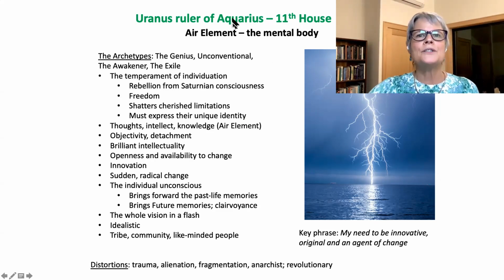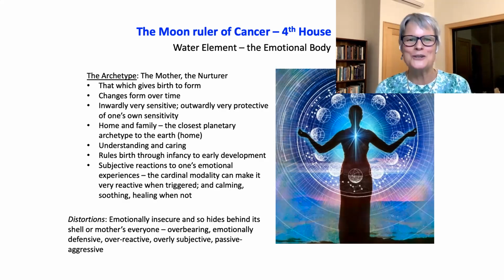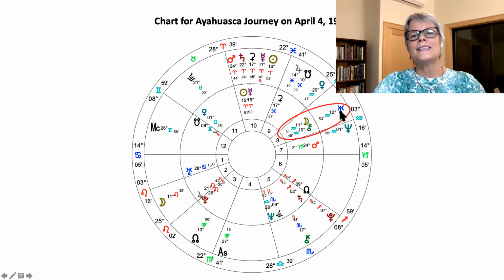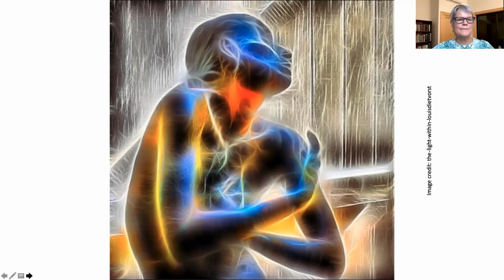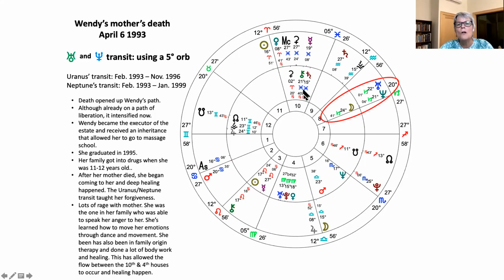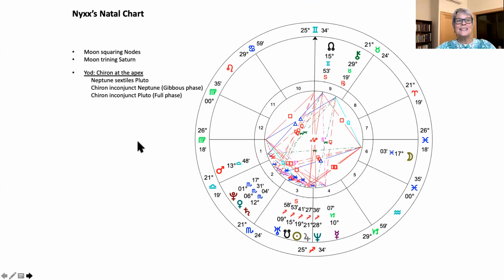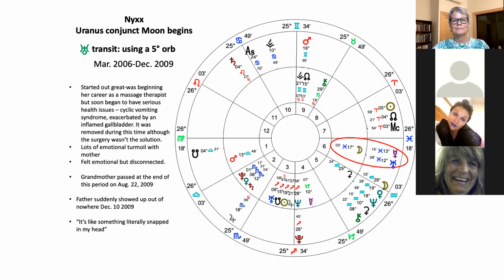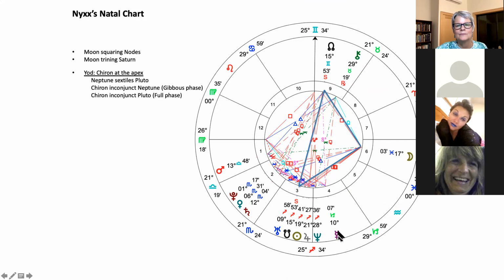Christina Hardy - TRANSITING URANUS CONJUNCT NATAL MOON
In this presentation we will be learning about Uranus' relationship to the Moon by looking at my and two volunteers' experiences as transiting Uranus conjuncted our natal Moons. We will deepen our understanding of both Uranus and the Moon as we see how this dynamic played itself out in our lives. Thank you to the two volunteers who have offered their time and experience to this presentation!

Recorded at EA Zoom Meetings! November 12, 2020